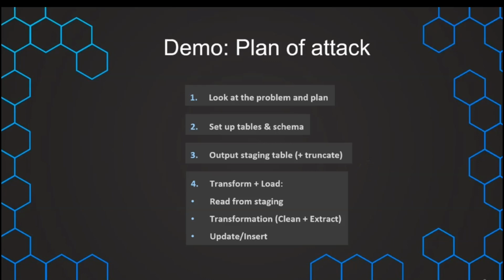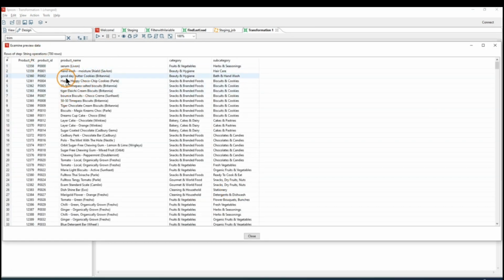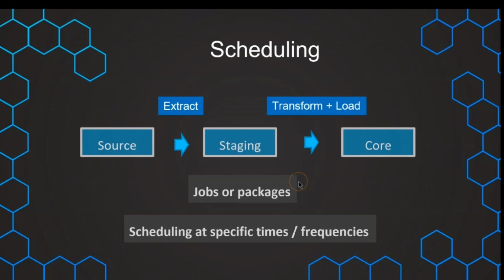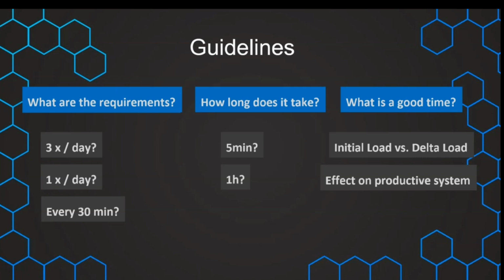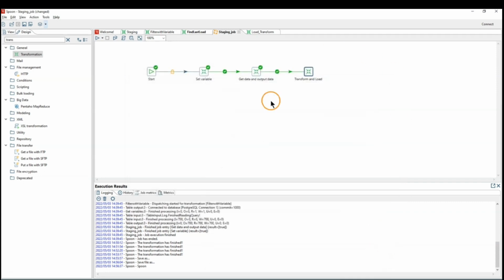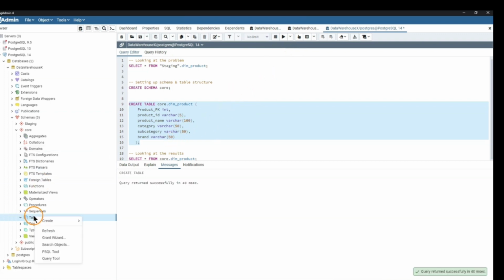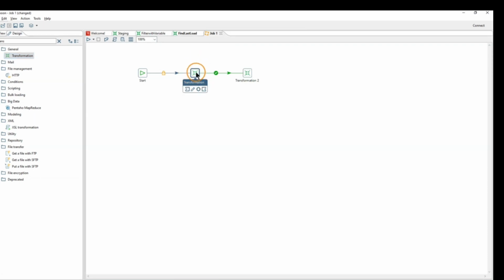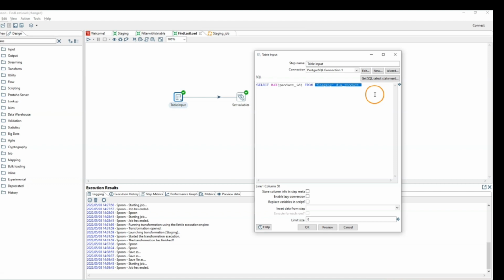ETL process : Setup, Staging, Transformation, Loading, Validation, and Job Scheduling Demos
Welcome to our comprehensive guide on mastering data operations!

In this video, we dive deep into every crucial step of the data lifecycle:
.Setting up your demo table
.complete staging
.Transforming data with live demos
.Ensuring accurate loading
. validating results
. mastering job scheduling

Whether you're new to data management or looking to refine your skills, join us as we uncover essential techniques and best practices that will elevate your data handling capabilities. Don't miss out on this essential guide for anyone working with data!